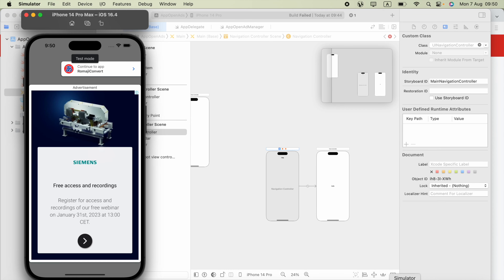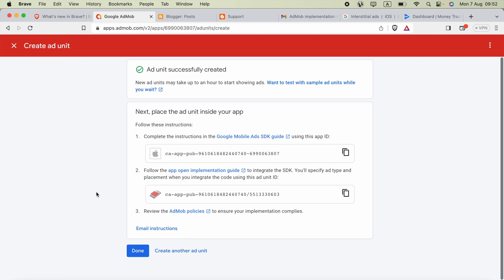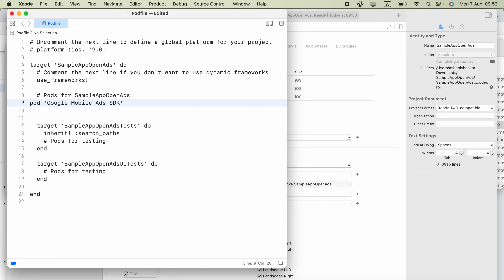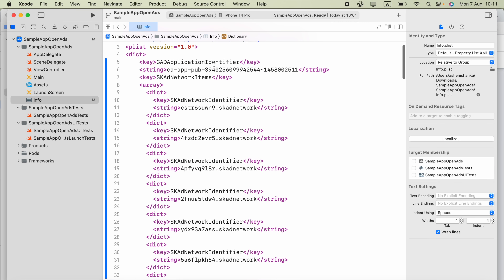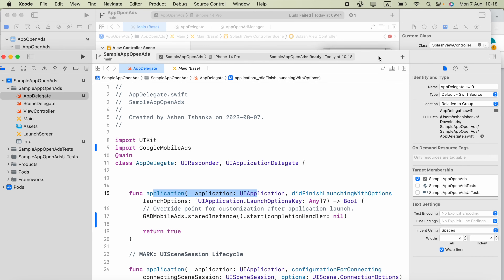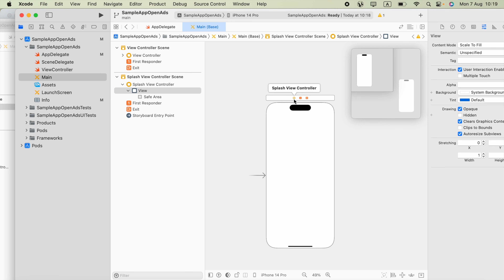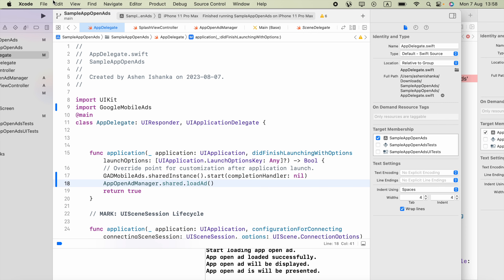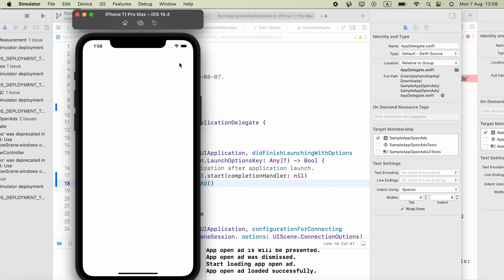How to show App Open Ads in iOS Swift ViewController application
Learn how to effortlessly integrate App Open Ads into your iOS Swift app! In this tutorial, we'll guide you through the process step by step, showing you how to seamlessly display ads when users open your app. No complicated jargon—just simple instructions to help you enhance user engagement and boost revenue. Watch now to get started!